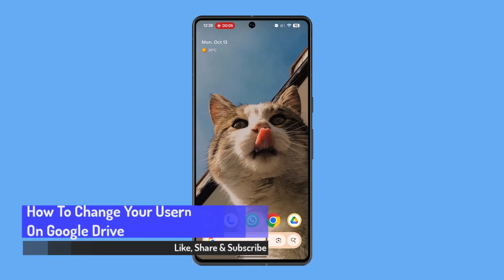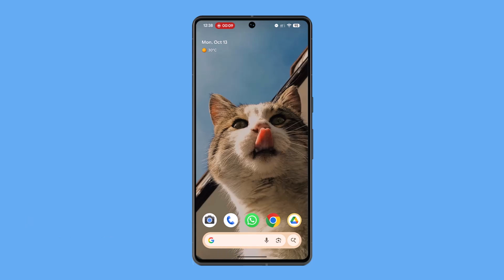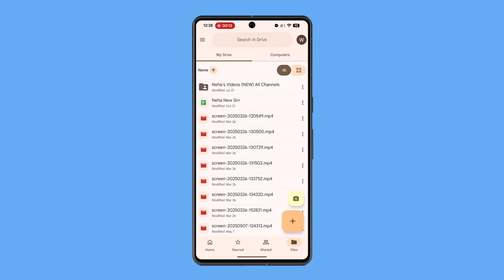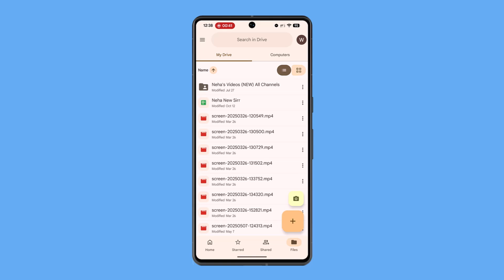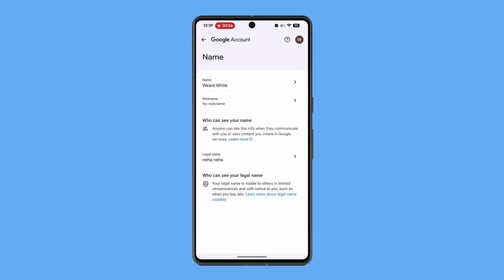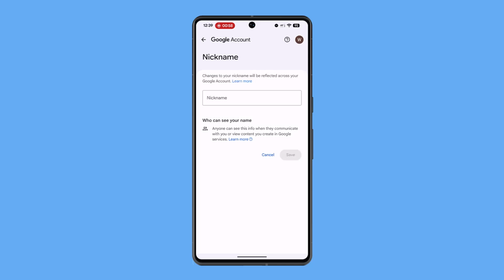How To Change Your Username On Google Drive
In this video, you’ll learn how to change your display name in Google Drive, as well as understand the limitations around changing your Google username. If you're looking to use a different username, you'll need to create a brand new Google account with the desired email address and then manually transfer your files from the old account.

However, what you *can* change is your display name—this is the name that others see when you share files with them in Google Drive or interact with them across other Google services.

To change your display name, open Google Drive and click your profile picture or initials in the top-right corner. Then select "Manage your Google Account." In the settings page that appears, navigate to the "Personal info" tab. Under "Basic info," you'll see your current name—click on it to edit. You can then enter a new first and last name. Once saved, this new name will be updated across all Google services tied to the account, including Gmail, Drive, and Calendar.

Google does not currently support changing usernames or transferring email addresses between accounts.

Timestamps:
0:00 Introduction
0:08 Can you change your Google username?
0:22 Workaround: Create a new account
0:24 How to change your display name
0:40 Access Google Account settings
0:49 Edit your display name
0:56 Conclusion